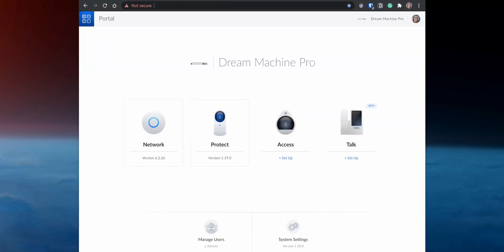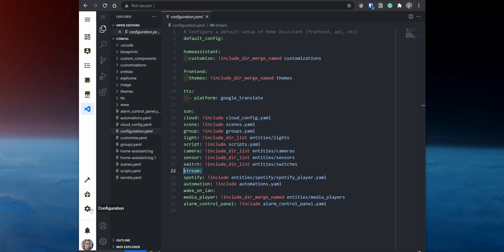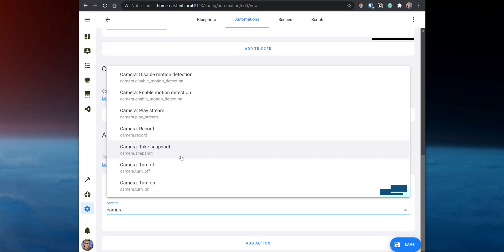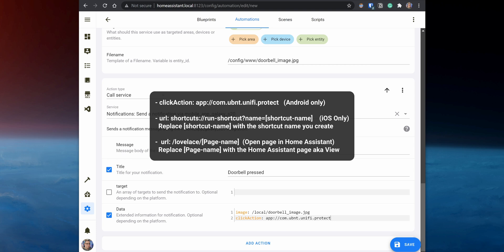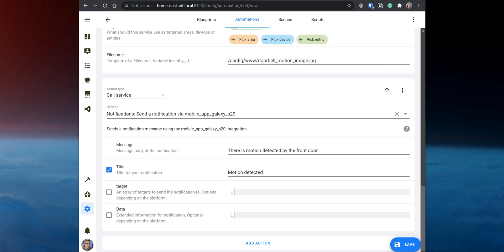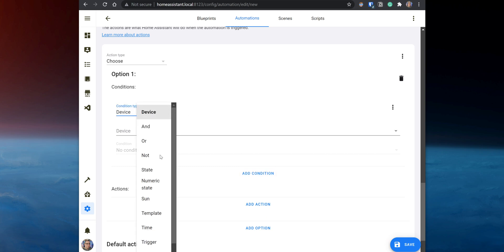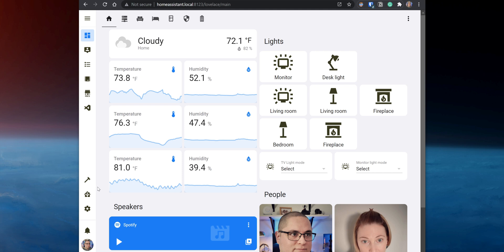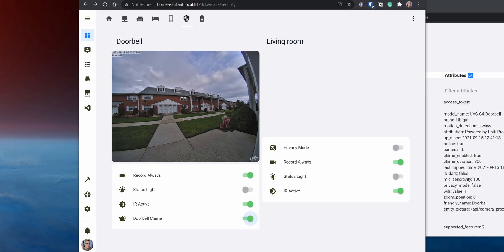How to integrate UniFi Protect with Home Assistant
In today’s video, we’ll go over how to integrate Ubiquiti’s UniFi Protect with Home Assistant. So you can easily control different settings in your security cameras directly from your Home Assistant instance. On top of that, we’ll also go over a few useful automations that you can set up with this integration.

TIMESTAMPS:
0:00 Intro
0:37 Set up a local account in UniFi
1:26 Enable RTSP in the UniFi cameras
2:00 Install the UniFi Protect integration
2:44 Configure the UniFi Protect integration
4:02 Send notification with an image when the doorbell is pressed
7:05 Send notification alert when motion is detected
8:49 Set up privacy mode toggle
11:37 Disable doorbell chime